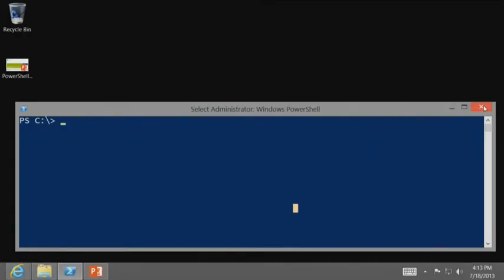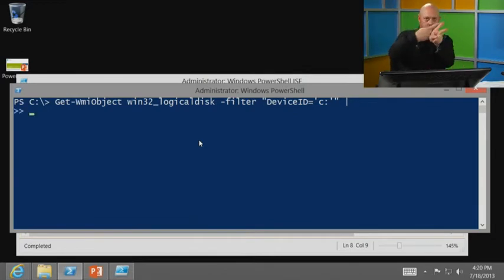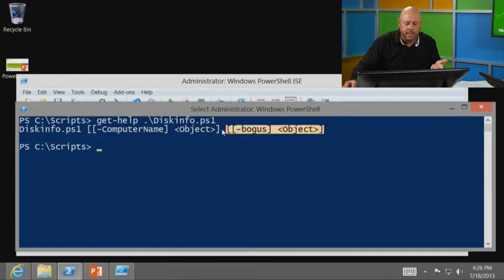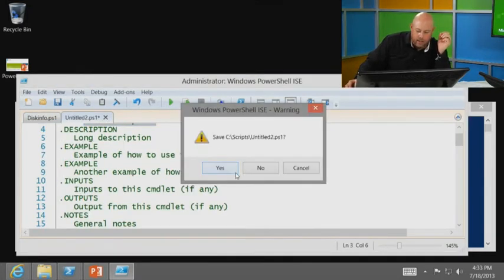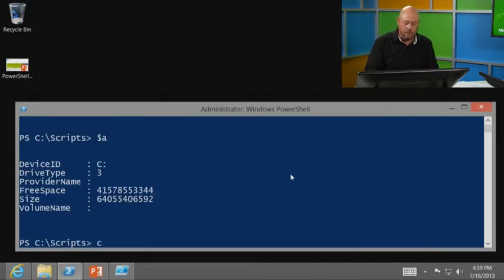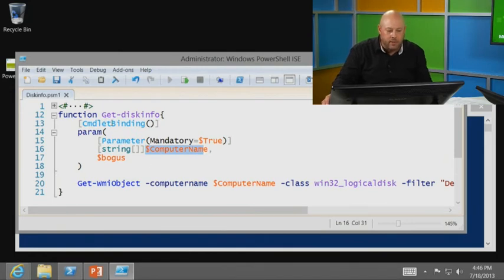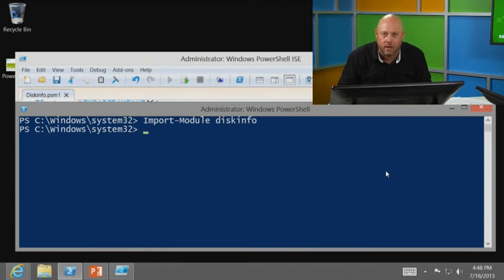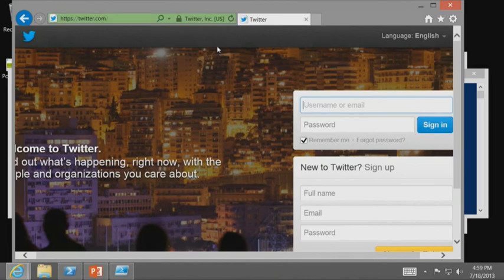Getting Started with PowerShell 3.0: (09) Introducing scripting and toolmaking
This modules provides an overview of the new ISE and how to make commands repeatable, how to add parameters to your script, document your script. It closes out with turning your script into a tool for others and storing your tools in a module.

[01:29] - The ISE
[38:00] - Course review
Full course outline:

Mod 01: Don't fear the shell
Mod 02: The help system
Mod 03: The pipeline: getting connected and extending the shell
Mod 04: Objects for the Admin
Mod 05: The pipeline: deeper
Mod 06: The PowerShell in the shell, remoting
Mod 07: Getting prepared for automation
Mod 08: Automation in scale, remoting
Mod 09: Introducing scripting and toolmaking